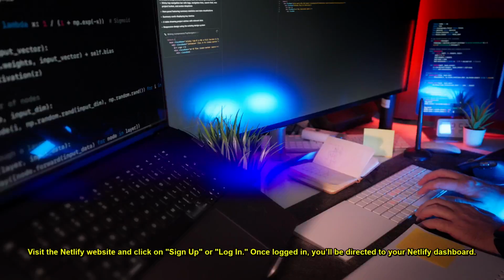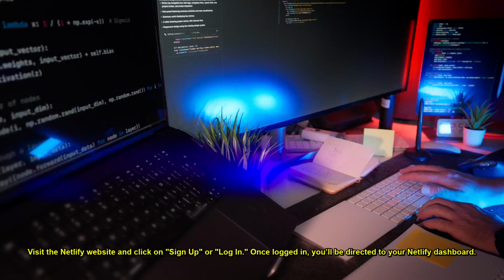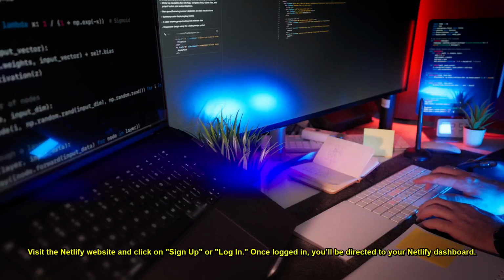How to connect Netlify to deploy a token-gated website - Beginner Guide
In this beginner-friendly guide, we’ll walk you through the step-by-step process of connecting Netlify to deploy your very own token-gated website. Learn how to set up your project, integrate smart contracts, and ensure your site is accessible only to token holders. Perfect for developers and enthusiasts looking to dive into decentralized applications!